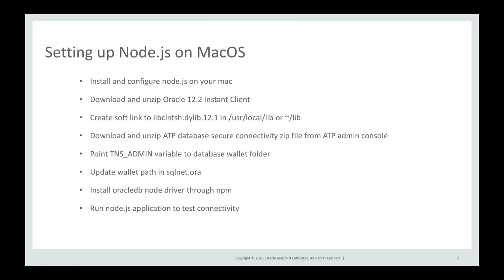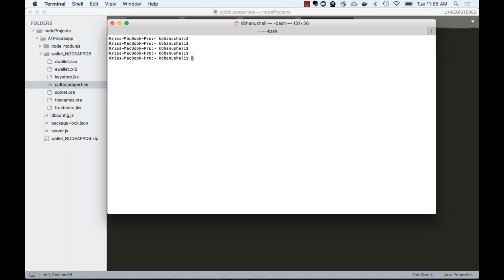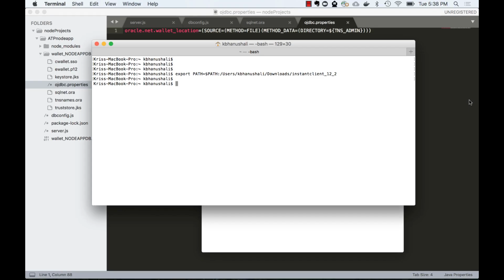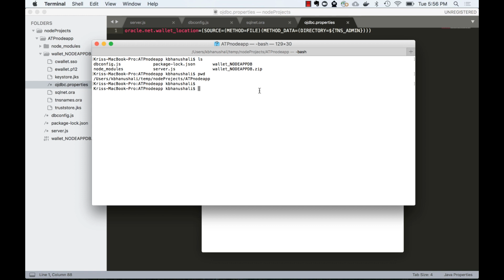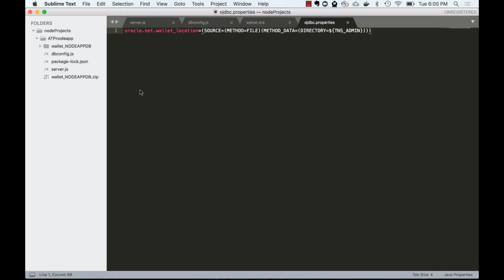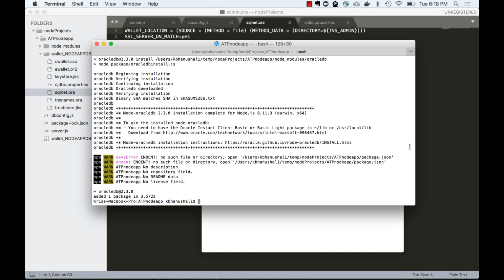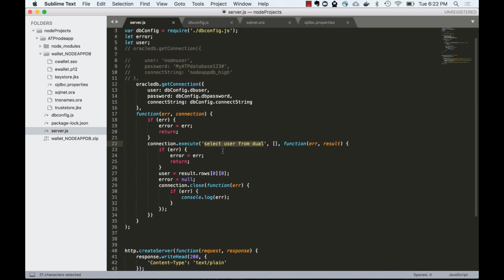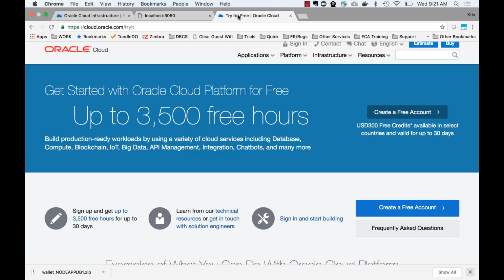Building node.js applications with Oracle Autonomous Database Cloud Service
In about 6 mins learn to configure node.js on a mac to connect to an Autonomous database in the Oracle cloud and make a secure connection.